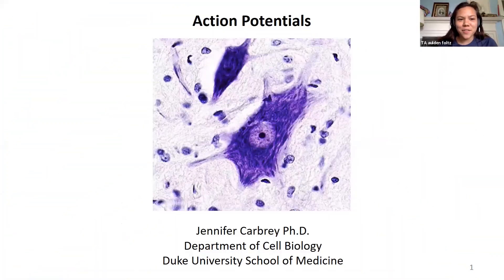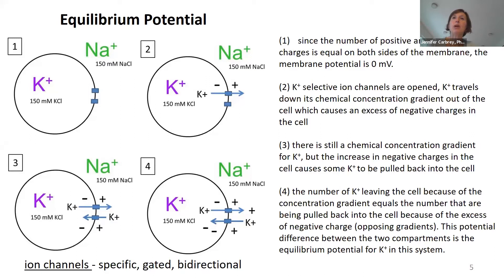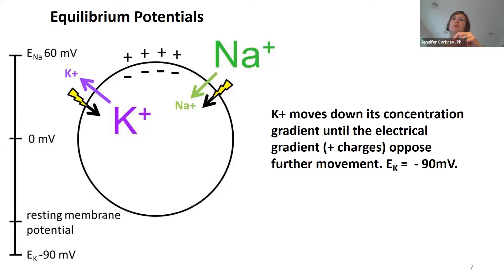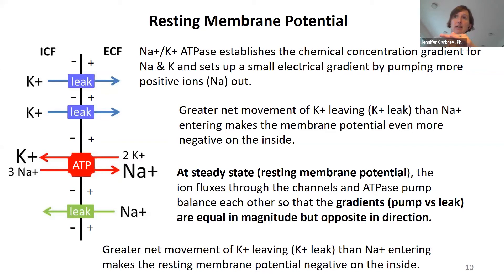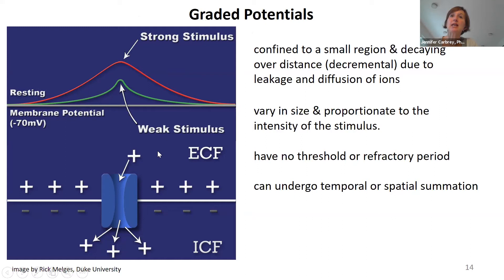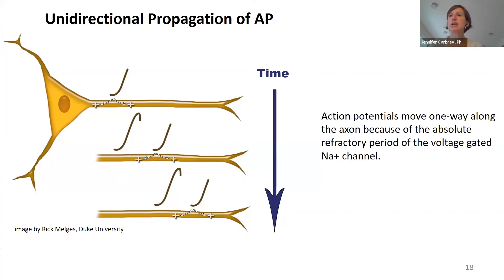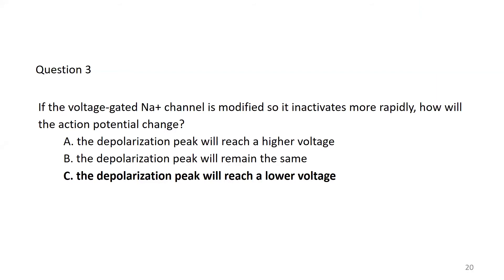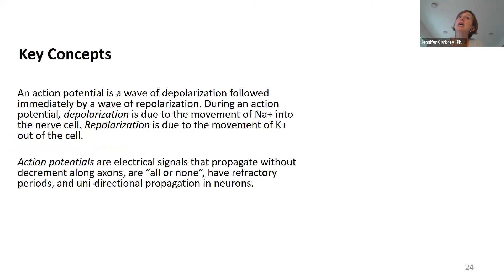Action Potential | IYNA Summer Lectures #2.5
Lecture 2.5 from the International Youth Neuroscience Association's summer neuroscience course is about action potentials! This lecture covers the concepts of the electrochemical gradient in neuronal signaling and how to predict whether or not a neuron will fire an action potential based on the inputs it is receiving. Note: this lecture is another version of lecture 2.

The IYNA's Summer Course in Introductory Neuroscience featured:
- live courses taught by neuroscientists
- TA's to help reinforce learning
- meetings and discussions over beginner neuroscience concepts